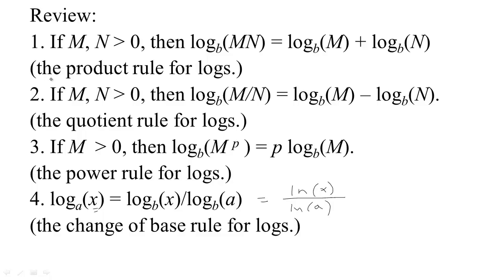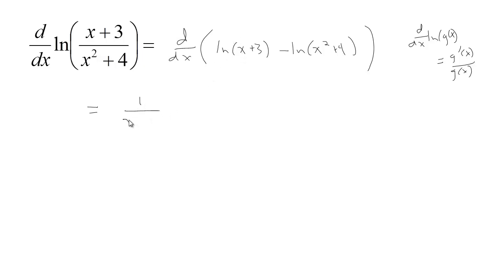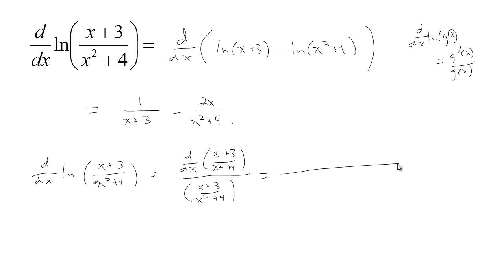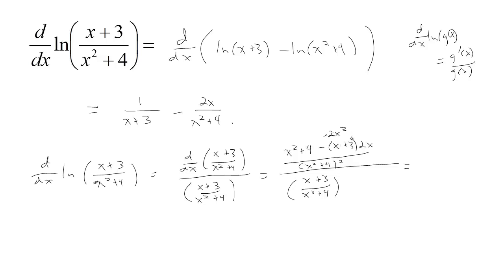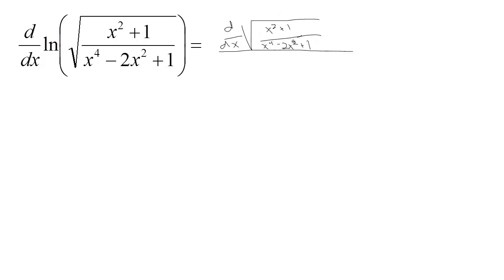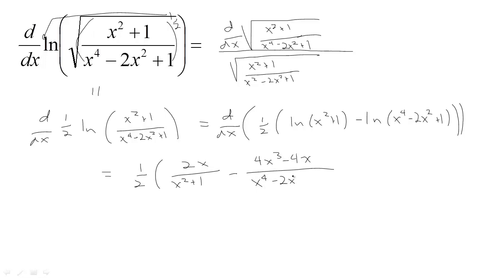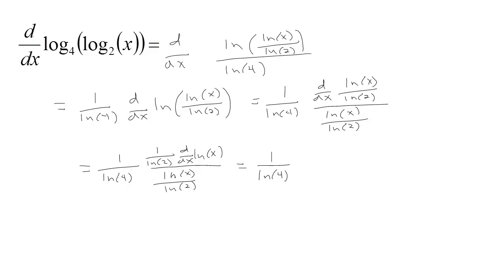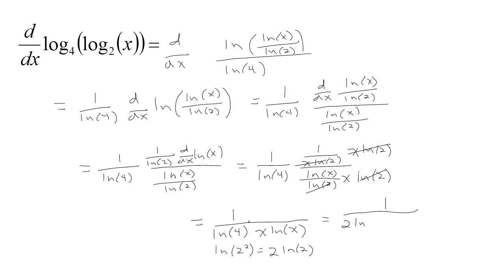3.8-3-UsingLogProperties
Using Log Properties to Simplify before taking derivatives